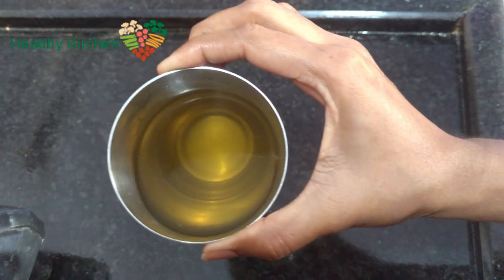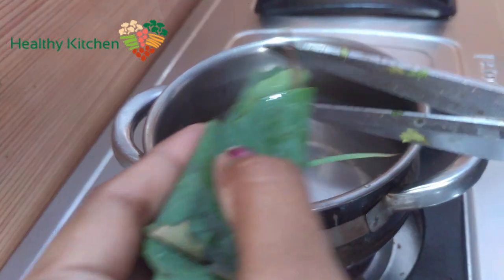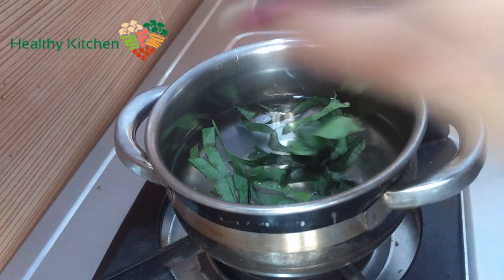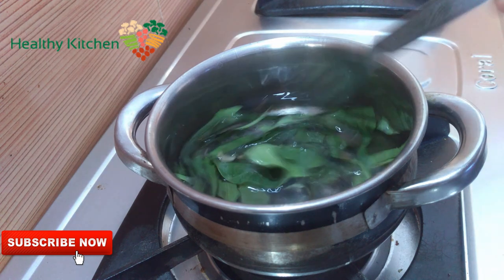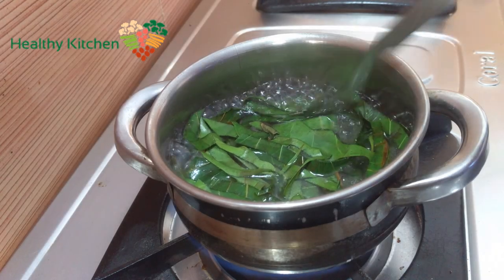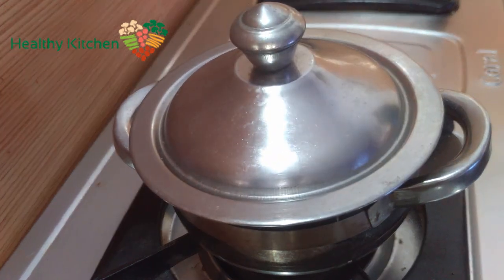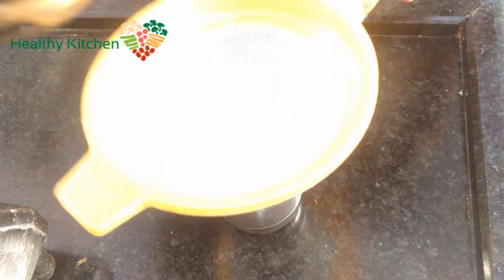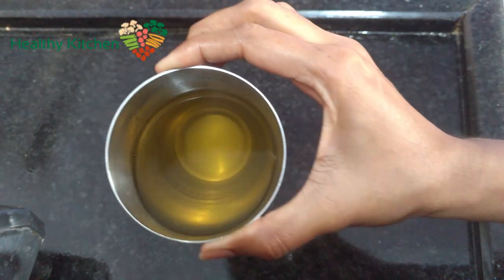రావి ఆకు కషాయం - CURE your PCOS, Hormonal Imbalance Problems || Dr.kadhar vali || Healthy kitchen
process :

Take pan and pour 250ml of water into it . keep it on the stove and let it boil for 2mins.

Now add peppal leaves into it and close it with a lid

After 3mins turn off the stove and let it be like that for 10mins

Now starin the decotion into the glass through the strainer and have it when it is in lukewarm stage.